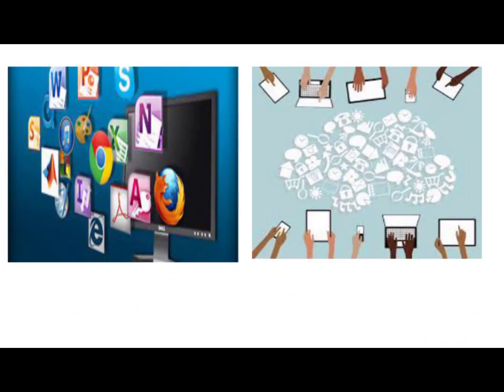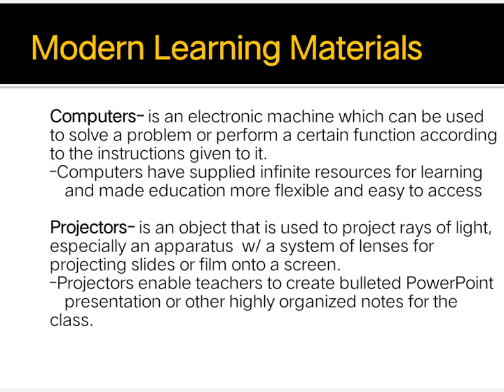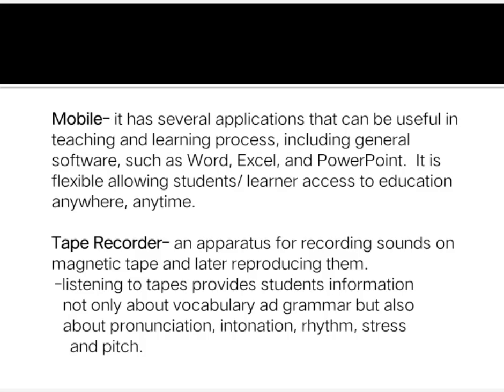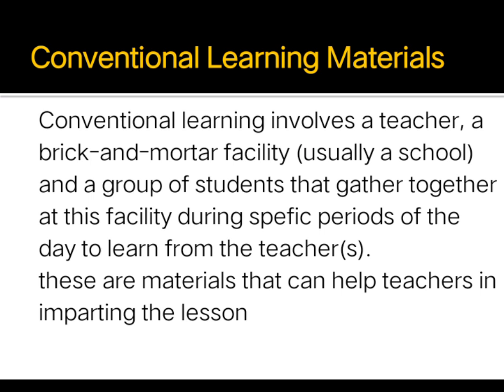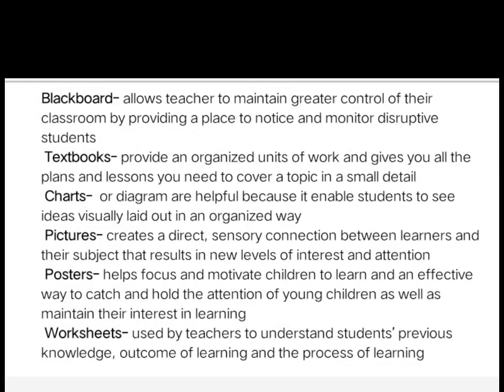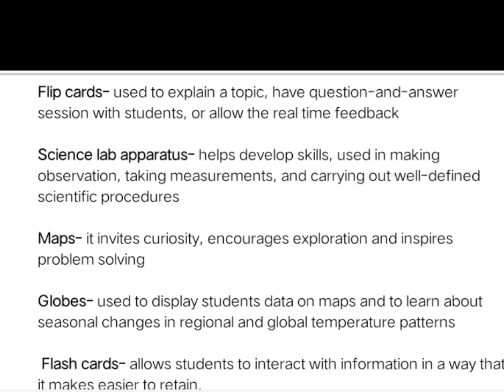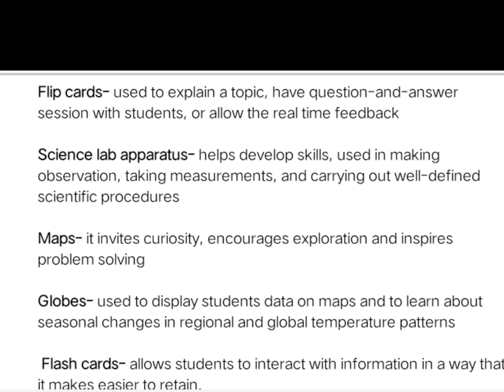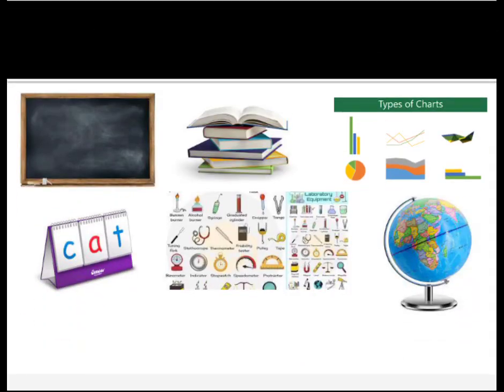ICT and Conventional Learning Materials to Enhance Teaching Learning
This educational vudeo discusses the different ICT and conventional learning materials that enhances teaching learning as well as to encourage an students to learn